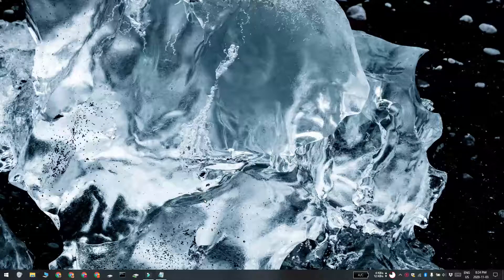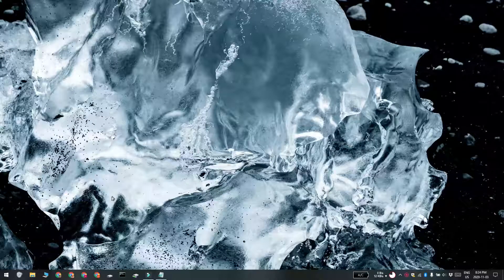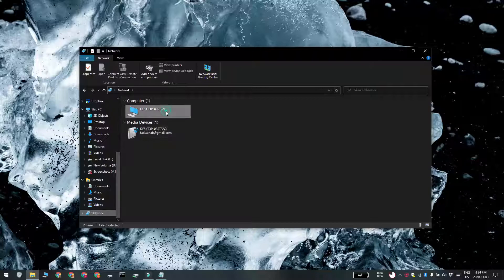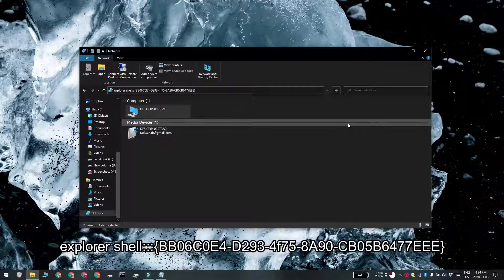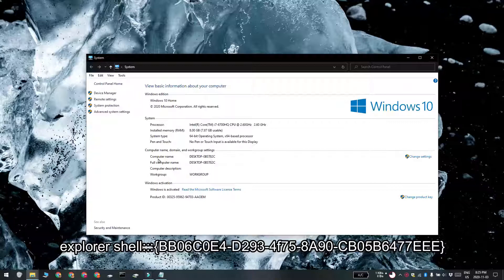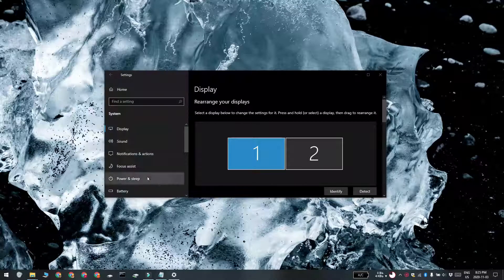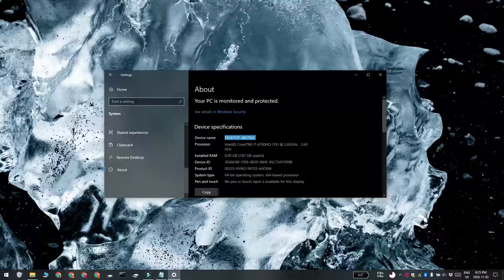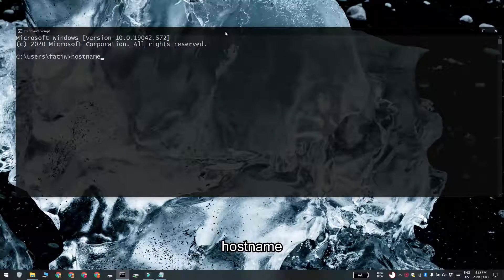How to find the Computer name on Windows 10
The username that is set on your system isn’t always synonymous with the computer name. Users do have the option to rename their computer on Windows 10. The only catch is, a computer can have multiple users but it can only have one name.